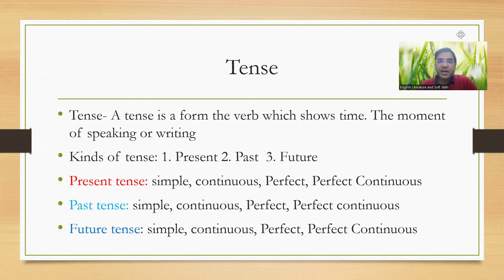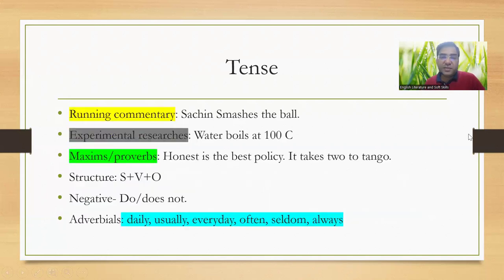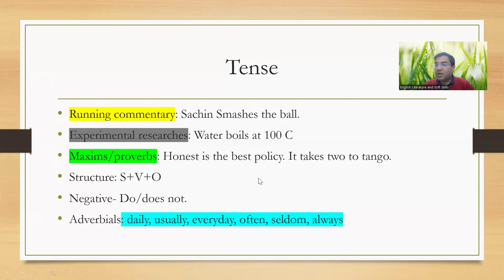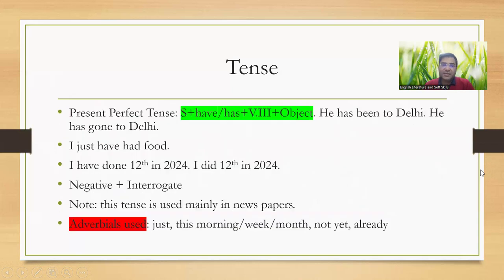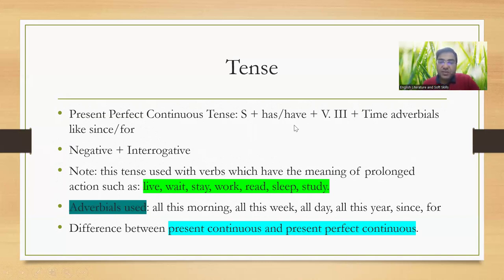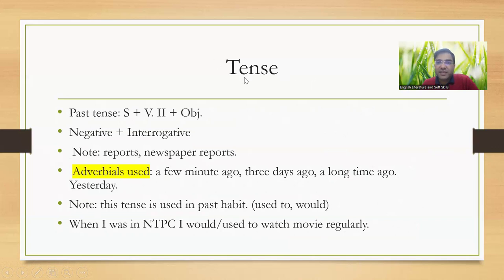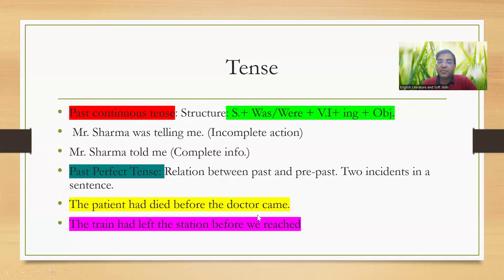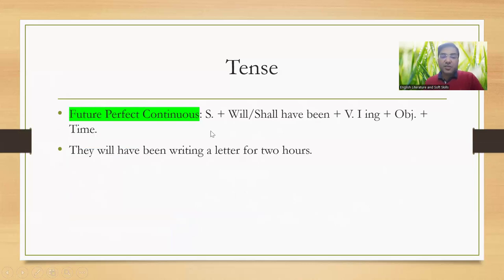Tense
📘 **Understanding Tenses – The Foundation of English**

In this video, I explain the concept of **tenses**, one of the most important foundations of English grammar. Tenses help us understand **when an action happens — in the past, present, or future**.

Through simple explanations and practical examples, this lesson helps learners improve their sentence formation and speak English more confidently. It is especially useful for beginners who want to strengthen their basic grammar while developing their speaking skills.

This video is part of my **English Speaking Course**, where we focus on learning English in a simple, practical, and interactive way.

Keep learning, keep practicing, and keep improving your English!